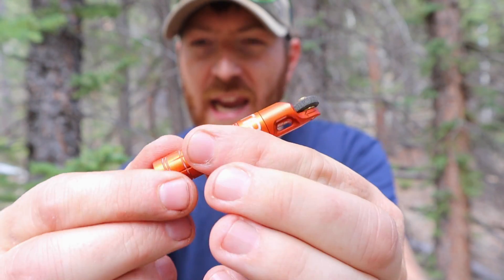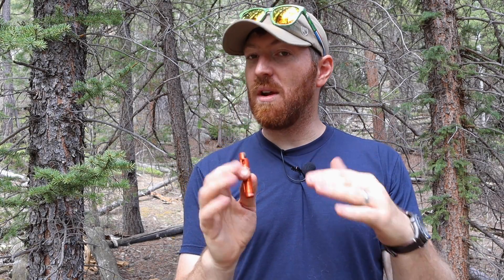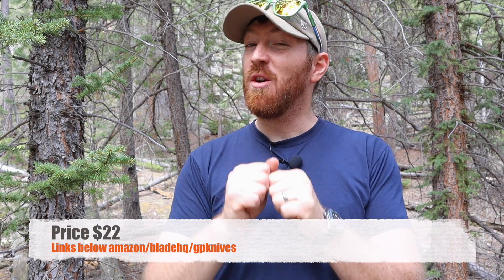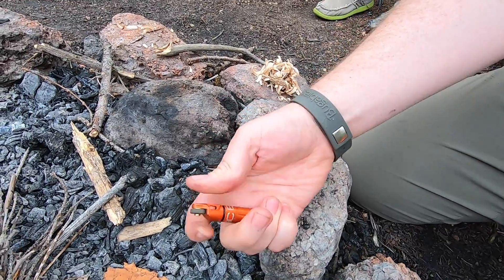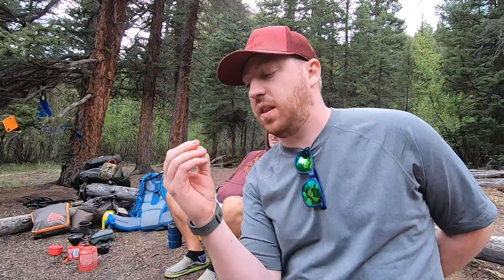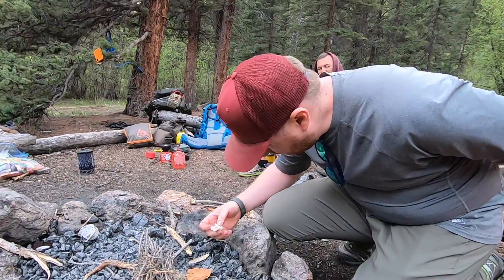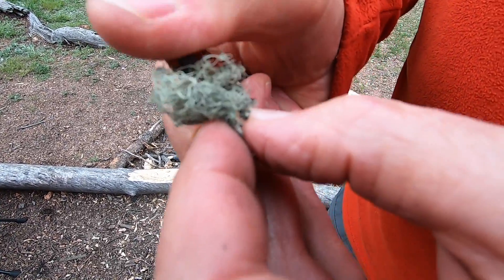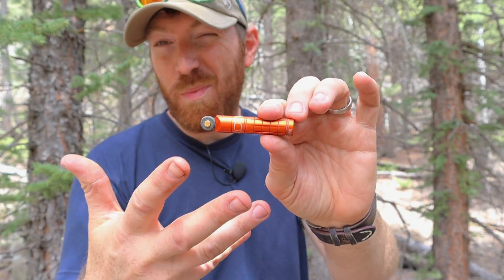Fire With One Hand Behind My Back? Exotac nanoSPARK